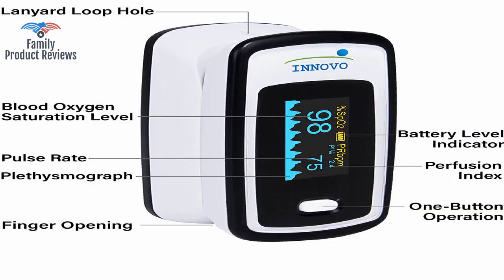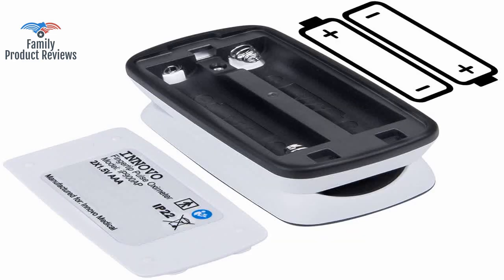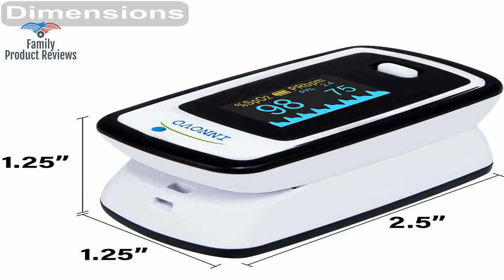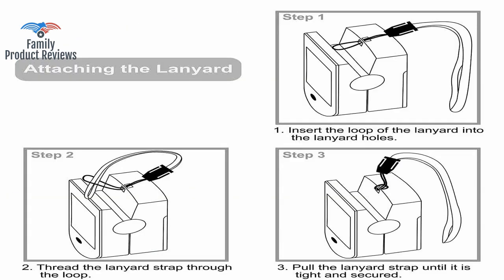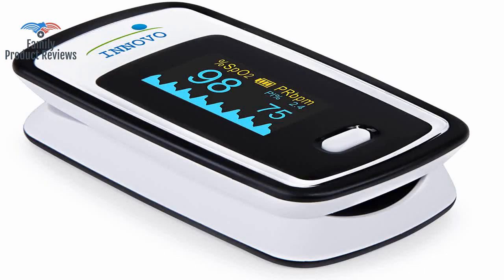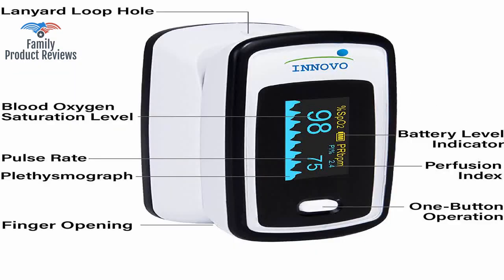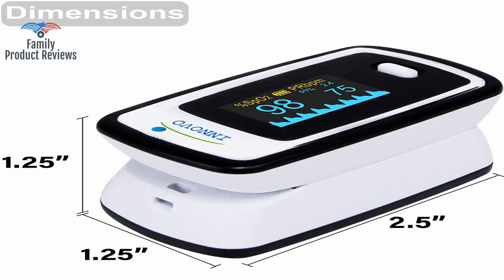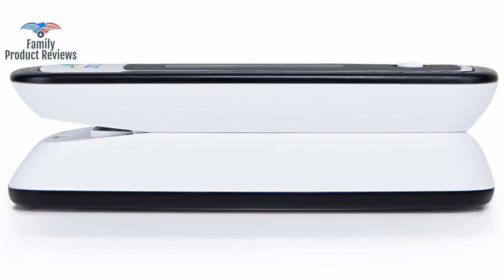Innovo Deluxe Fingertip Pulse Oximeter with Plethysmograph and Perfusion Index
ACCURATE AND RELIABLE - Consistently beat other pulse oximeter in terms of accuracy and reliability during clinical tests. PLETHYMOSGRAPH AND PERFUSION INDEX - Tells you if you are taking your SpO2 and Pulse Rate properly. No more second guessing if the readings are reliable or why the pulse oximeter is not giving you a reading. NEW SOFTWARE FEATURES - 1 Auditory alarm to warn you when your SpO2 and Pulse Rate are beyond set limits. 2 Auditory Beeps for every detected pulse. 3 Adjustable brightness. SPORT ENTHUSIASTS - Suitable for mountain climbers skiers bikers aviators or anyone interested in measuring their SpO2 and pulse rate while on the move.You should only use the pulse oximeter before or after your exercise. Also you must remain stationary while the pulse oximeter measure your pulse and SpO2 READY TO USE OUT OF THE BOX - Include 2X AAA BATTERIES and a LANYARD for convenience.2858